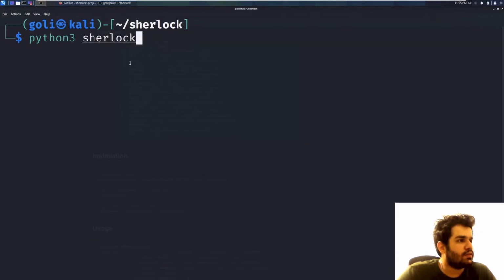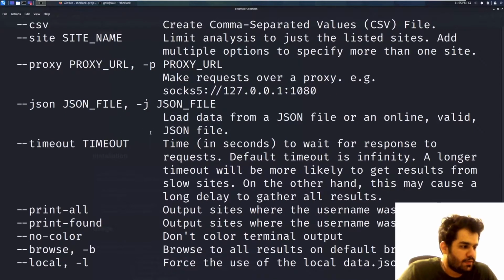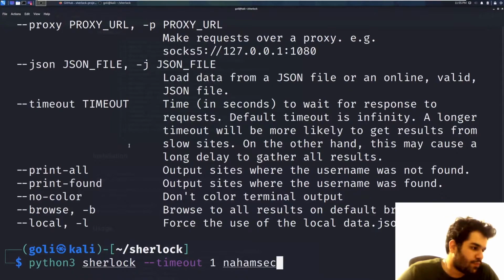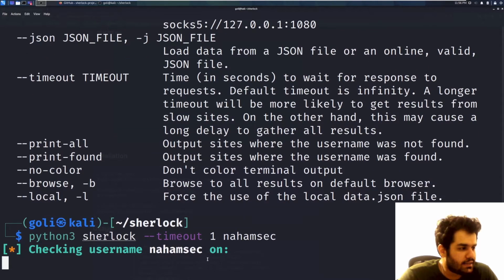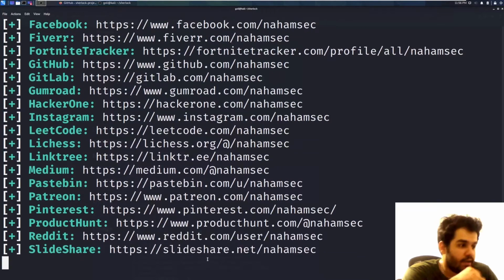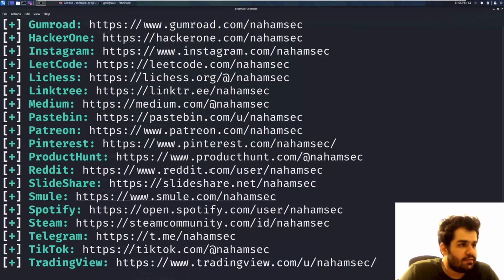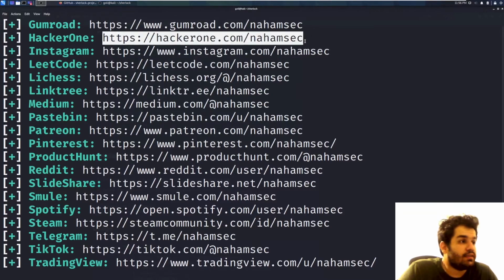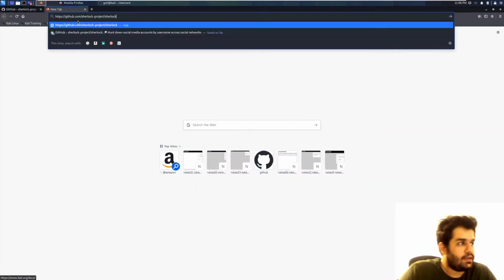Finding social media accounts using python and sherlock | Information Gathering tool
In this video, we will explore the use of Sherlock, a powerful information gathering tool used in penetration testing and ethical hacking. Sherlock is designed to search for usernames and social media accounts across multiple websites, making it an essential tool for gathering information about a target. We will walk you through the installation process and show you how to use the tool effectively in your security assessments.